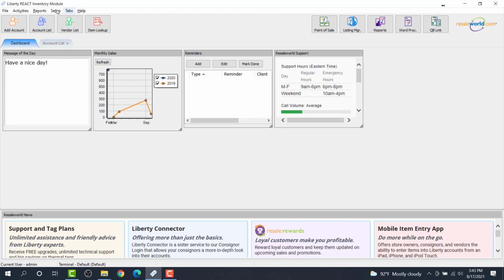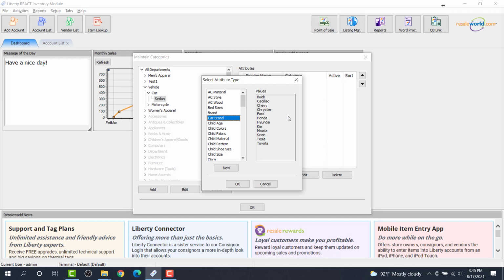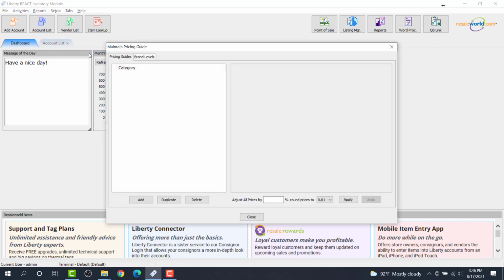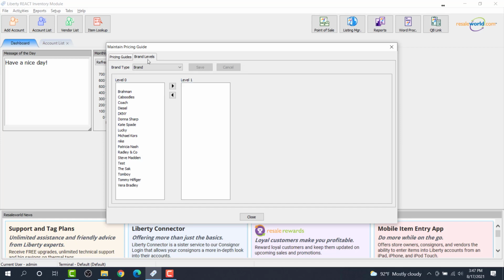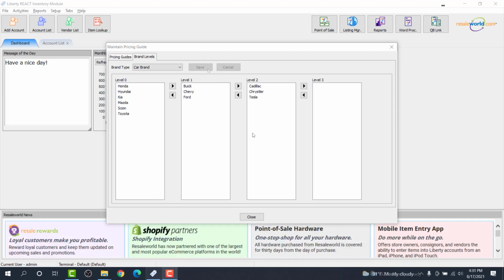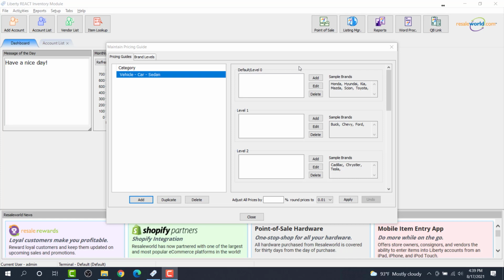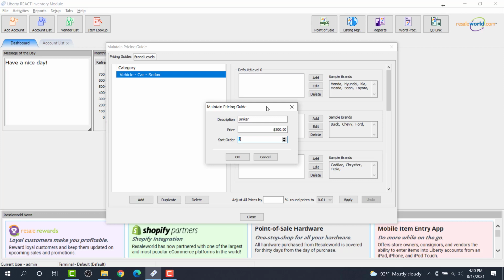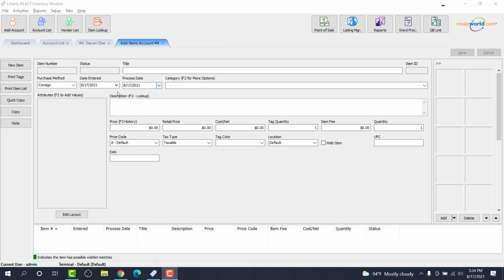How To Setup The Liberty Pricing Guide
In this video, we go over everything you need to start using the Liberty pricing guide.  Definitely a handy feature if you have all the pricing in your mind and need help putting it in the software.

The more pricing data your employees have access to, the more you can be freed up to handle other parts of your business.